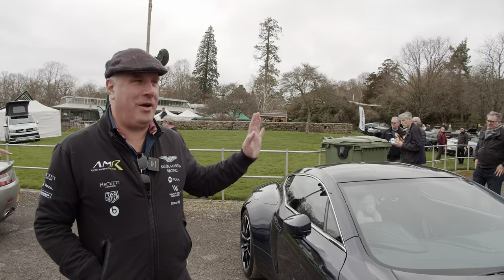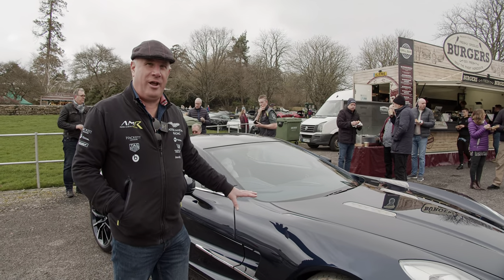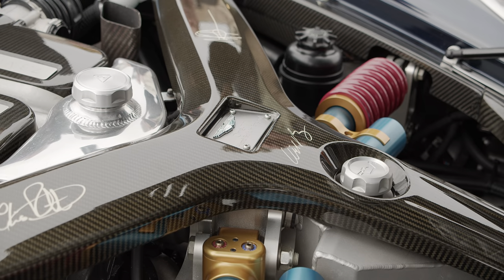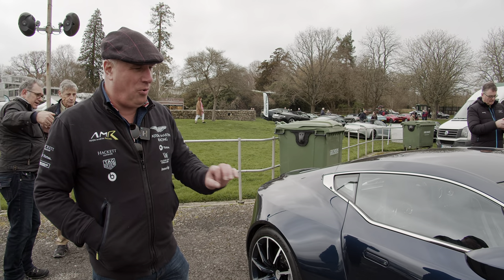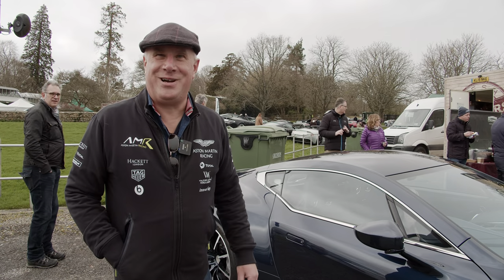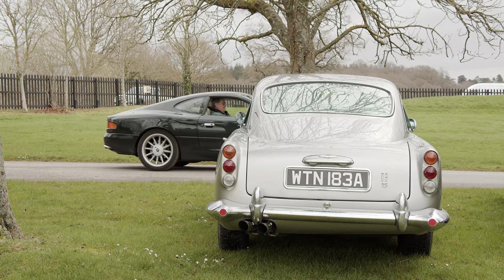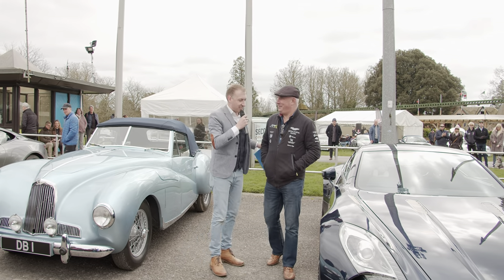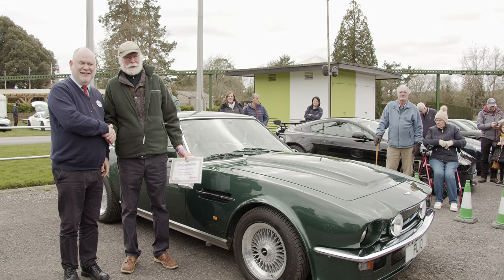SUPER RARE ONE-77 JOINS THE SHOW AT SIMPLY ASTON MARTIN 2023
A super rare One-77 joined the line up of incredible Aston Martin's at Simply Aston Martin on 2nd April 2023.